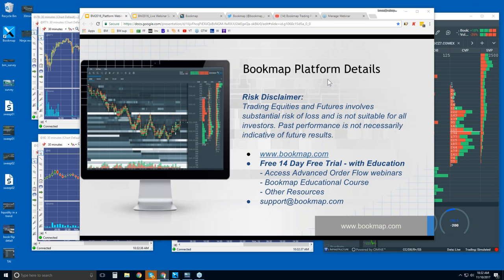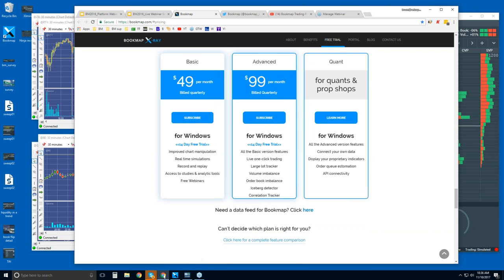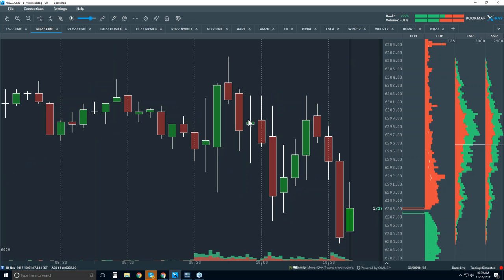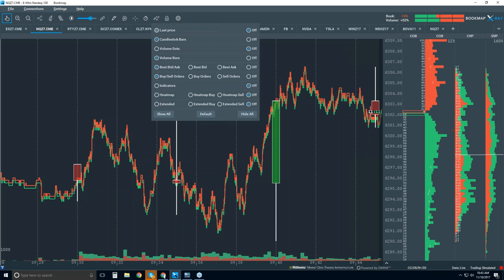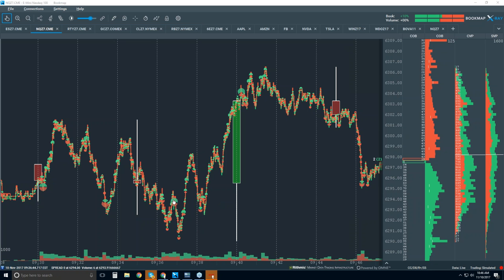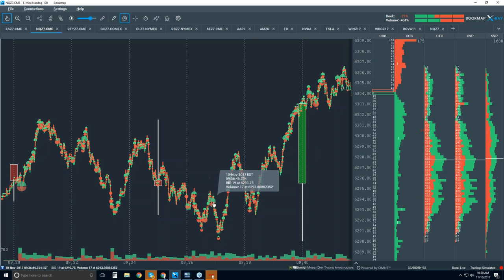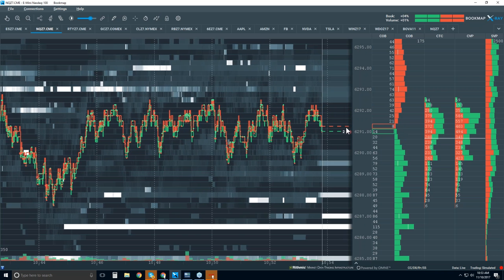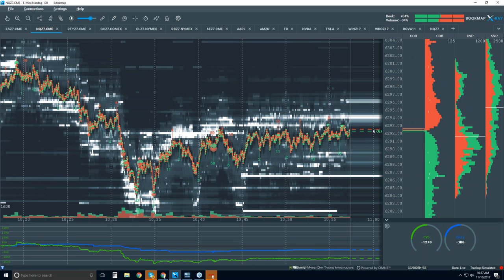2017-11-10 Bookmap Platform Details - Fri